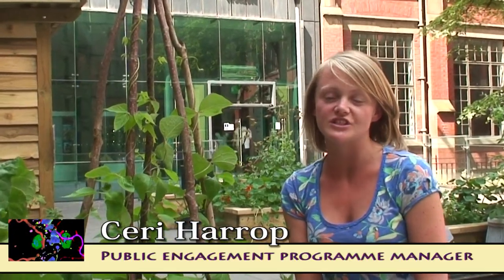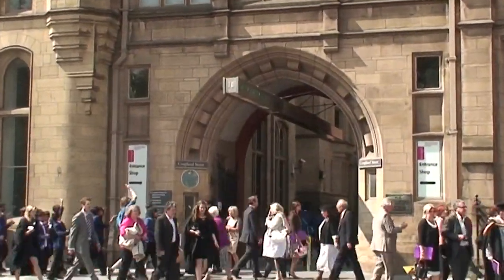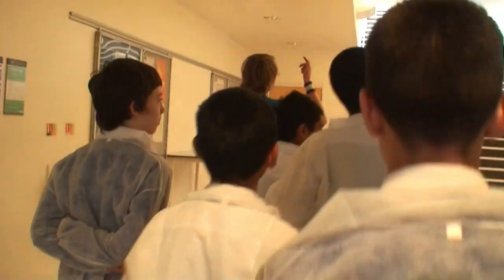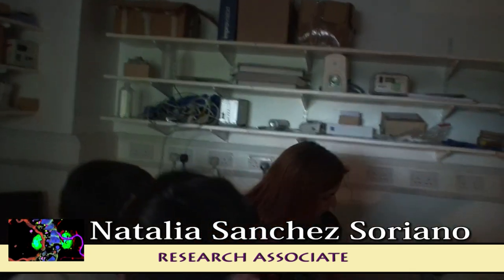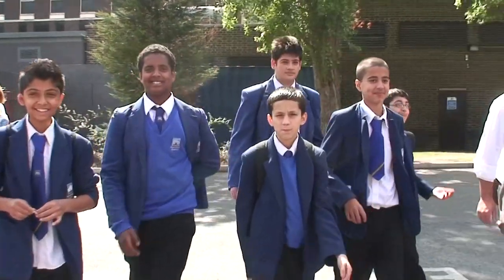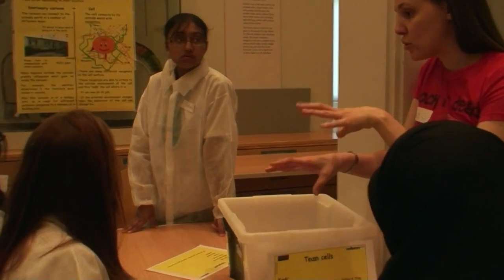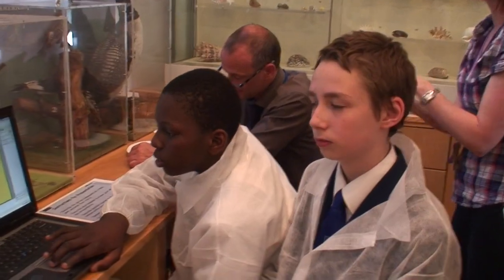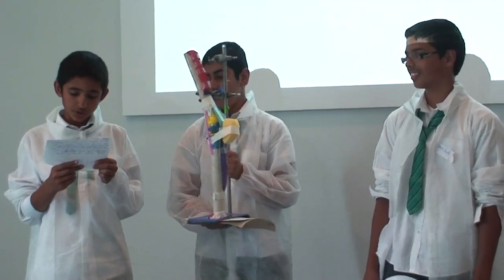Wellcome to the Matrix General Overview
The Wellcome Trust Centre for Cell-Matrix Research hosted their flagship public engagement event this year in conjunction with the Manchester Museum. Students from schools across Greater Manchester spent the day working with Centre researchers to explore what cell-matrix research is all about. Take a look at what they got up to: